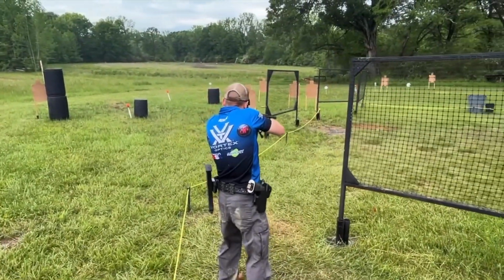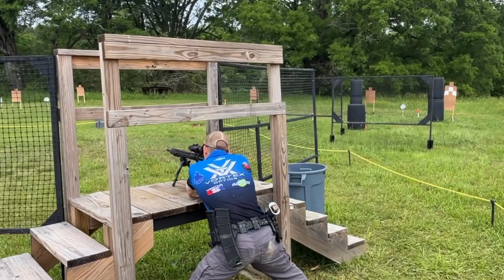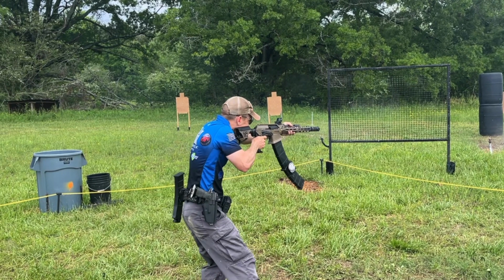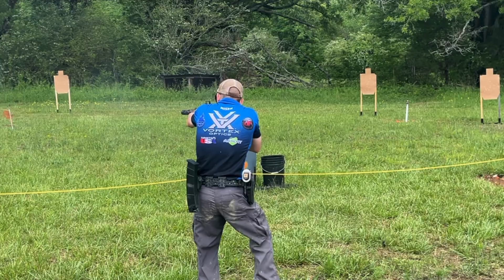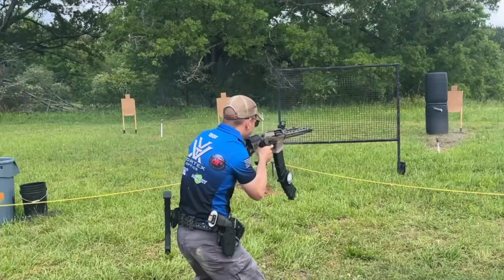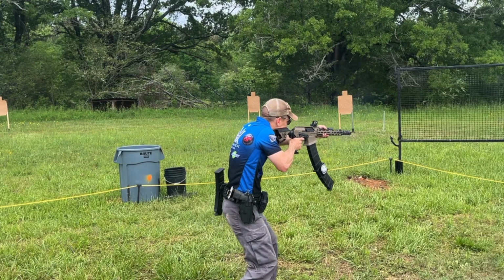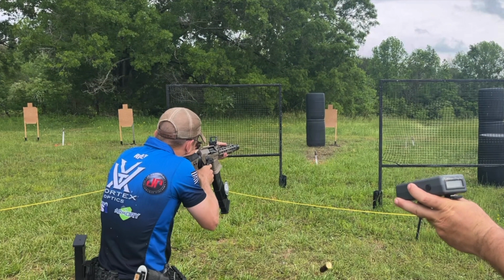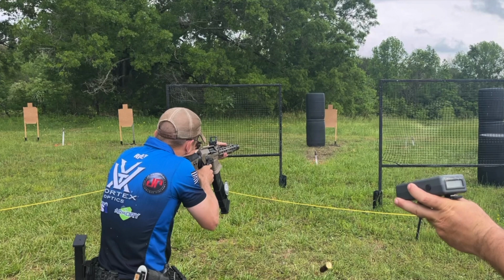Match Lessons - Slugs On Paper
If you know the rules well enough, sometimes you can come up with a very outside-the-box stage plan that will save you a lot of time. One of those places is shooting slugs on paper. While it's not allowed everywhere, and it's not cheap, it can be a way to save a lot of movement on a stage.